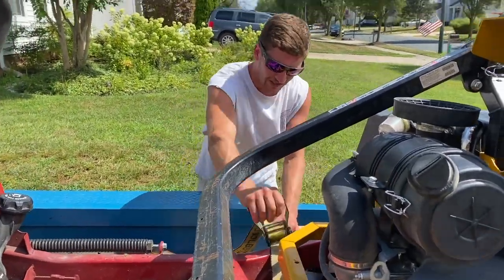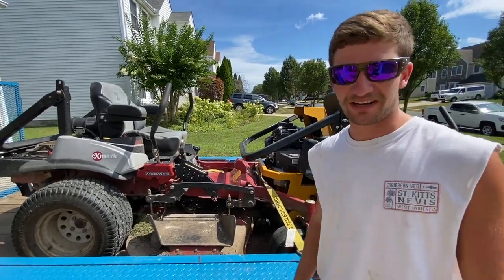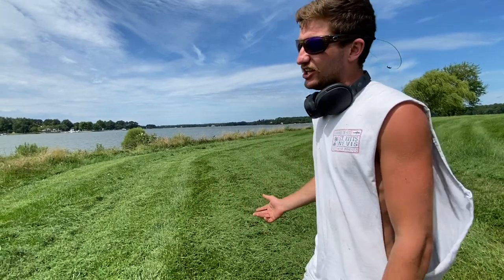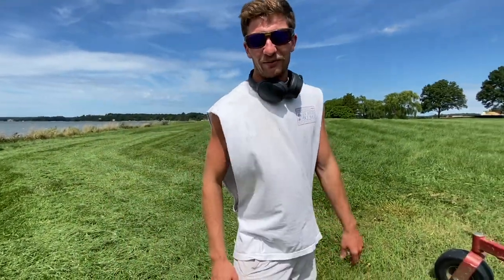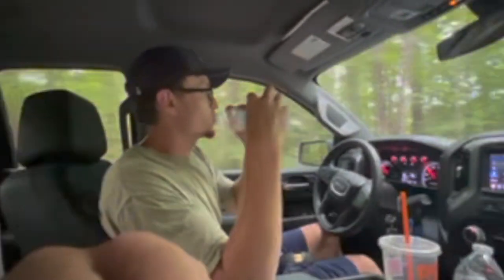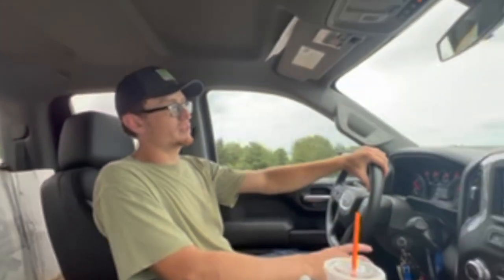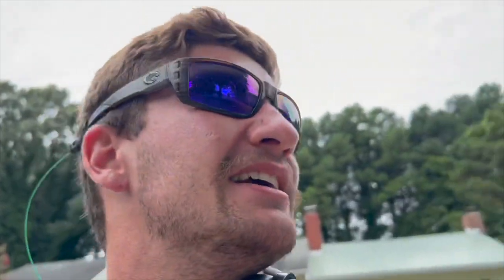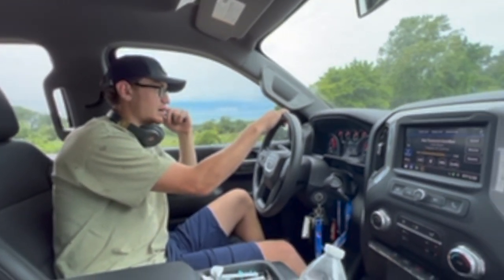Lawn Care -- Exmark Lazer Z X vs. Hustler Super Z -- Battle of the Mowers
Mower comparison, Exmark Lazer Z X Series with Kohler Efi Red Equipped and Hustler Super Z with Kawasaki Carbed.